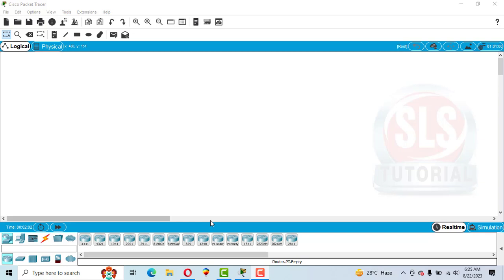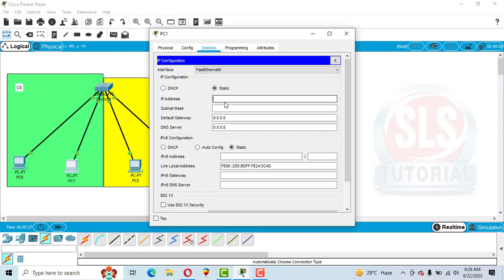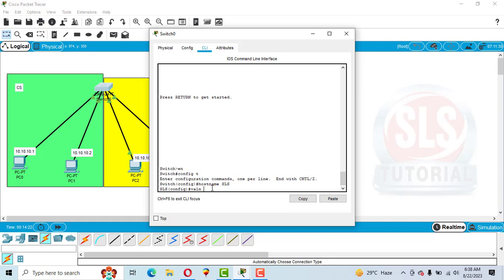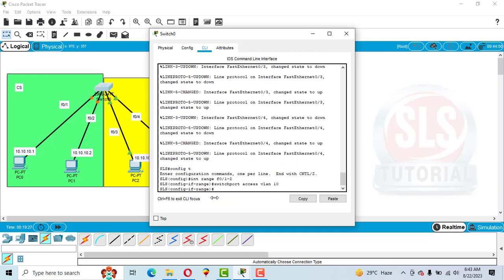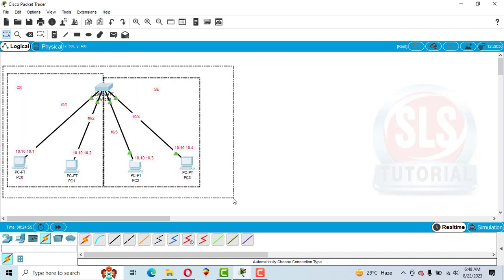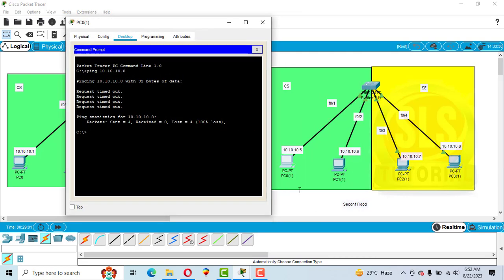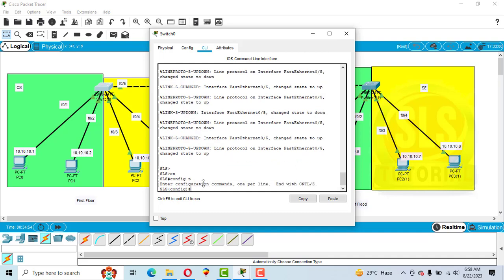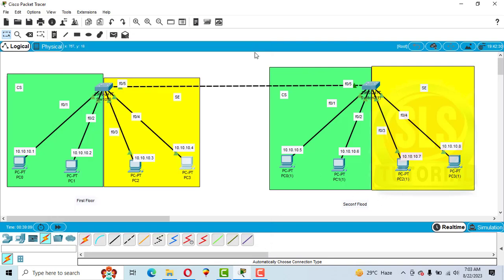Configure Vlans and Trunks using Cisco Packet Tracer // Networking Tutorial for Beginners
0:27 Start DHCP Configuration
01:47 Working on Router
6:00 Assigned IP Addresses Successfully